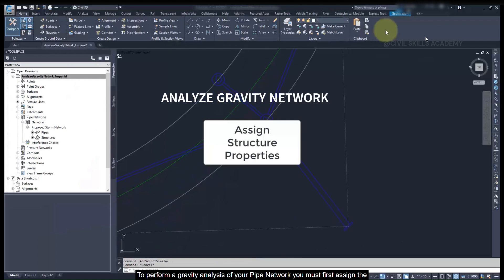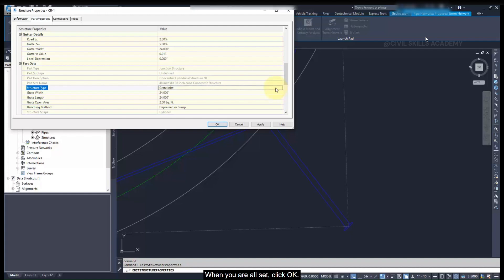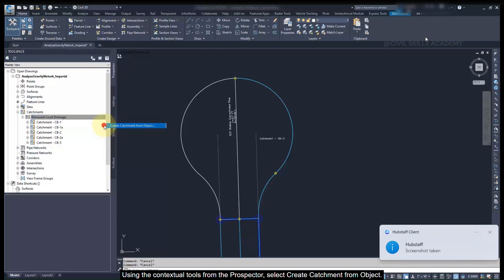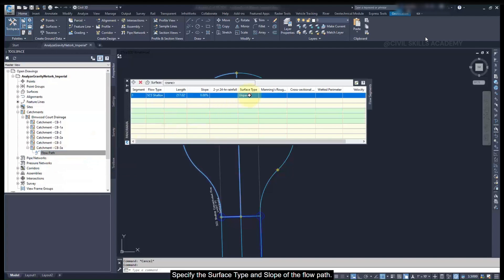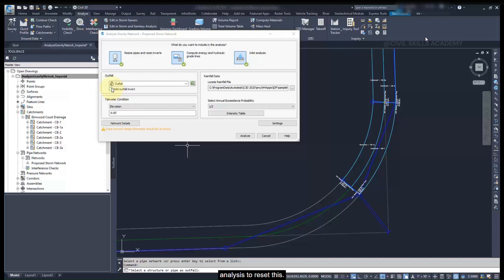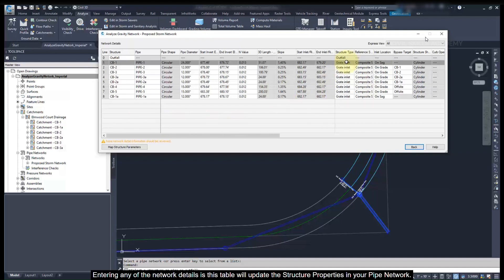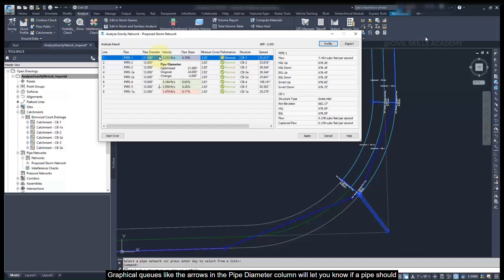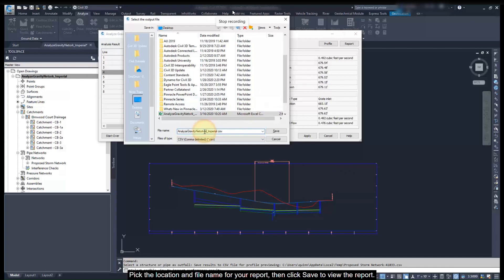Analyze Gravity Network in Civil 3d!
Analyze pipe network in civil 3d!